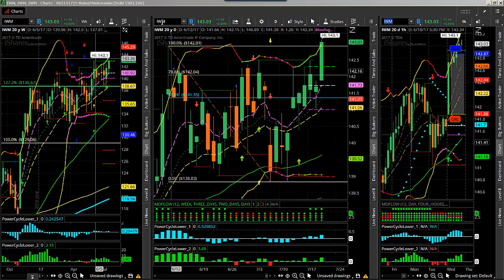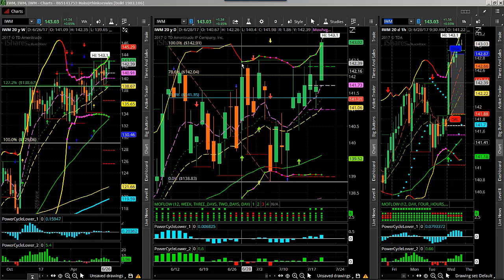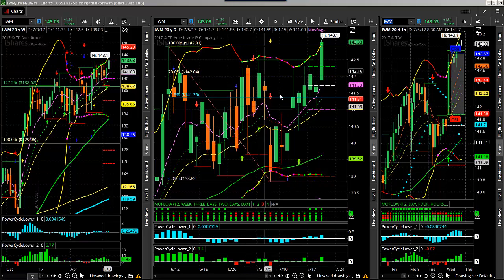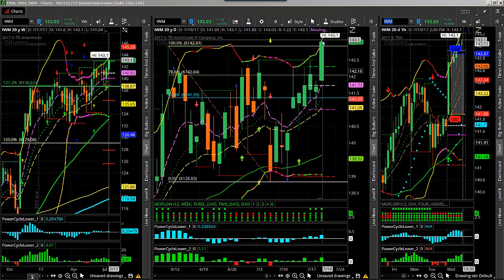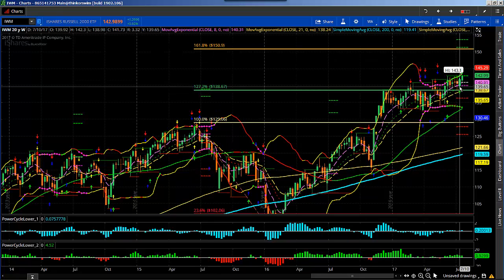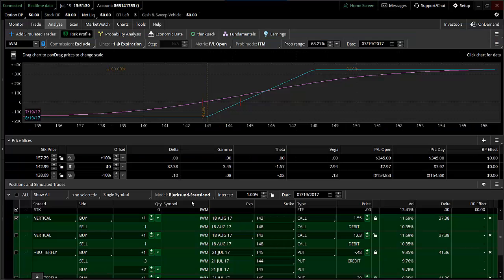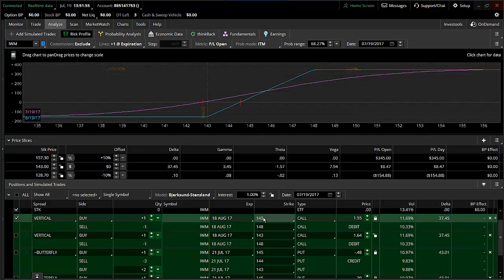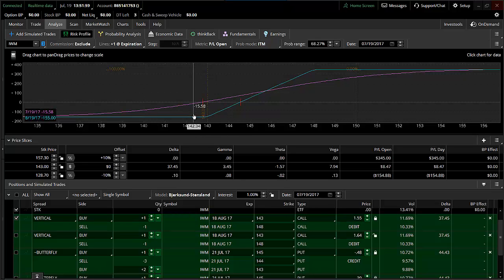Option Tips I Option Spread ~ Call Debit Spread IWM Volatility Breakout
Option Tips I Option Trading Strategies are covered in my Free Options eBook:

Option Trading Veteran and Power Cycle Trading® Founder Larry Gaines gives option tips on option trading strategies and the IWM vertical call debit spread. He also explains why option trading strategies can be the perfect trading vehicle. On a IWM chart he gives options tips on consolidation and Volatility Squeeze  breakout. He gives options tips on how to trade a breakout and more.

Recommended videos on Option Tips

Veteran options trader shares tales from the pit & tips for position sizing – Tim Biggam, by: Chat With Traders

Futures and forex trading contains substantial risk and is not for every investor. An investor could potentially lose all or more than the initial investment. Risk capital is money that can be lost without jeopardizing ones’ financial security or lifestyle. Only risk capital should be used for trading and only those with sufficient risk capital should consider trading. Past performance is not necessarily indicative of future results.